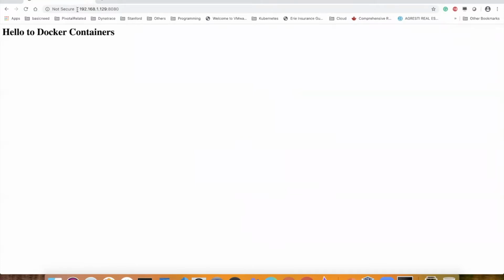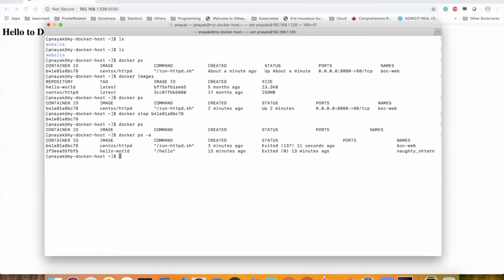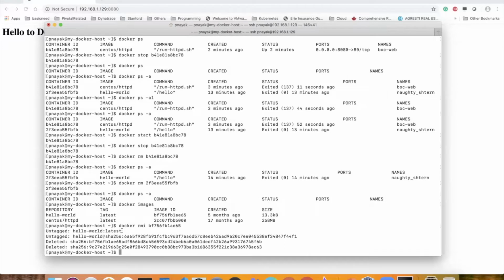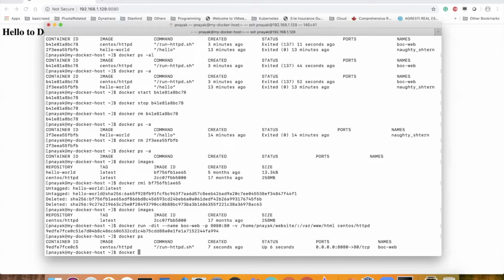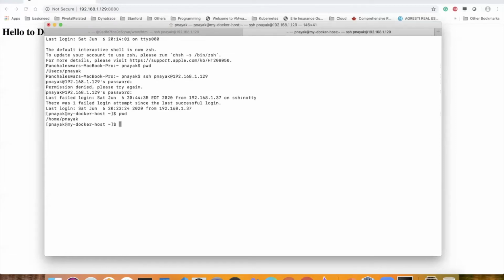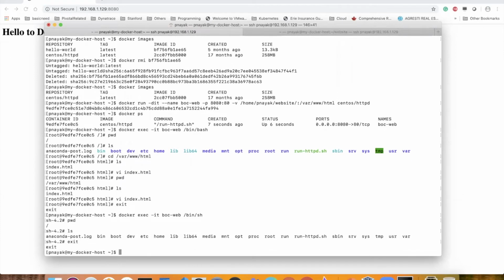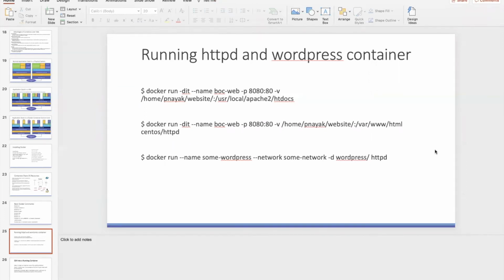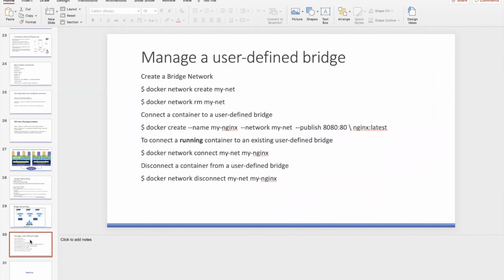Docker Container Tutorial: Continuing Docker commands, concepts, login to a running container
Continuing our Docker Commands learning after instaling docker and running a basic web server, now we learn how to login to a running docker container and see the files and folders and change files if we necessary.